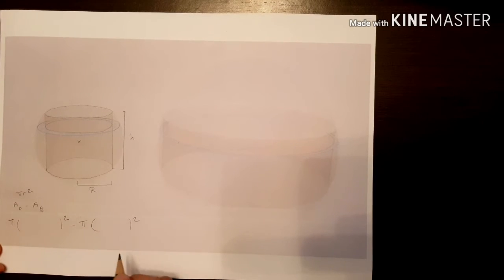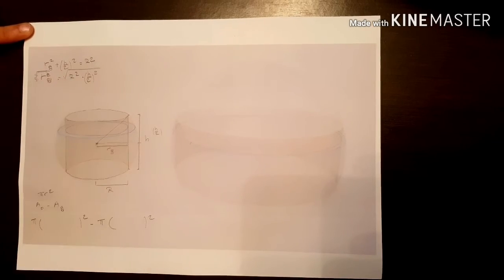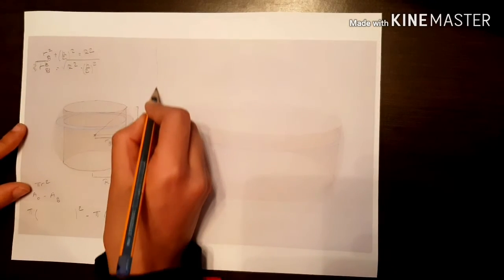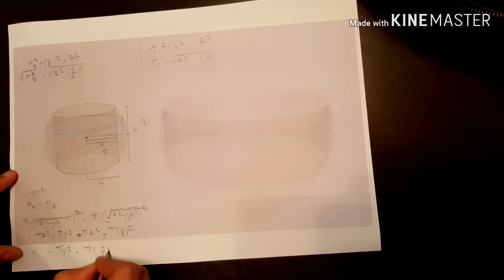Race2space the napkin ring theory by lamyae saoui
My intry to race2space